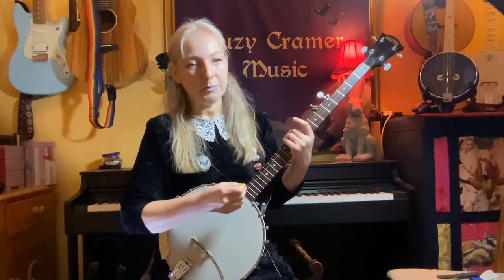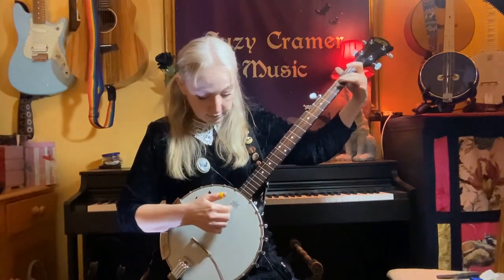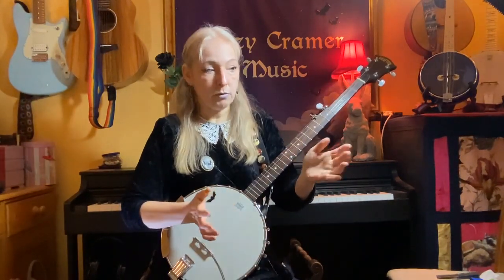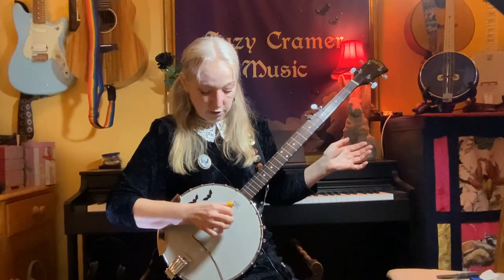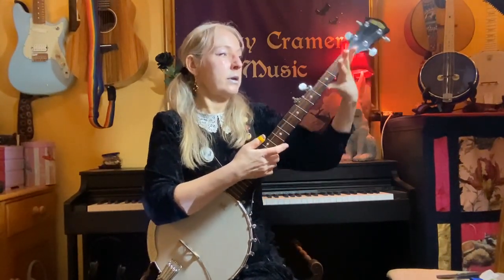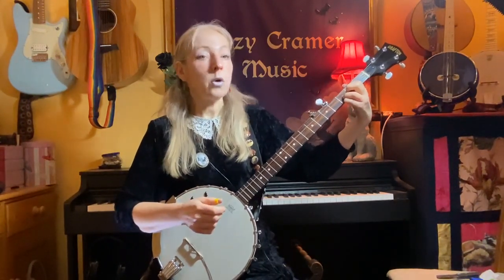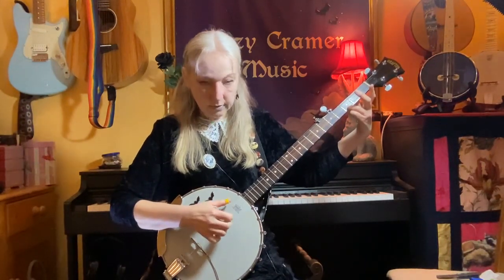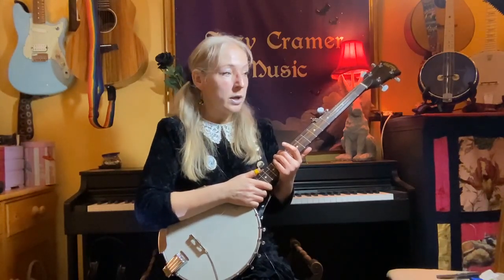The Addams Family Theme- Beginner Level Lesson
This episode teaches you how to play this iconic spooky little theme with 3 chords and a basic roll. There is a link to the music- a tab sheet and chords and lyrics in the comments. Enjoy the dark winter evenings with a banjo!